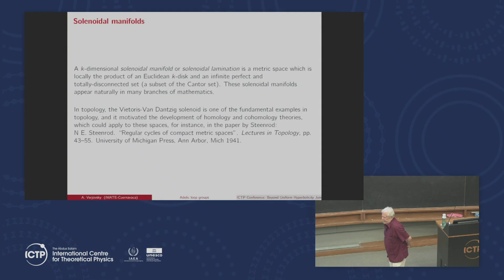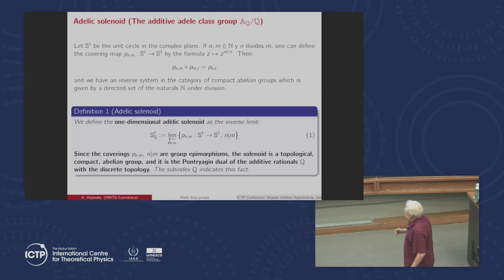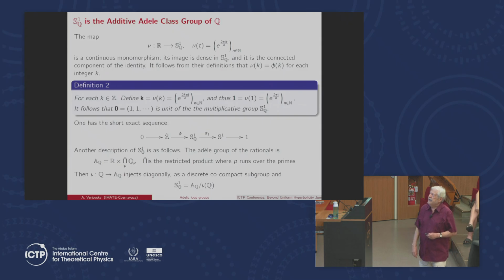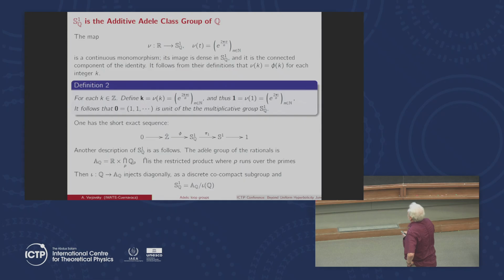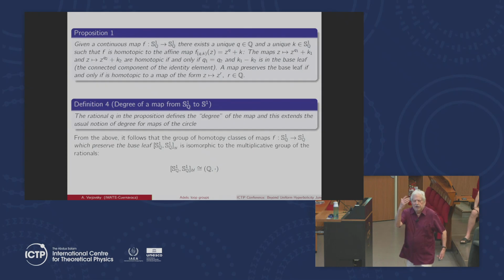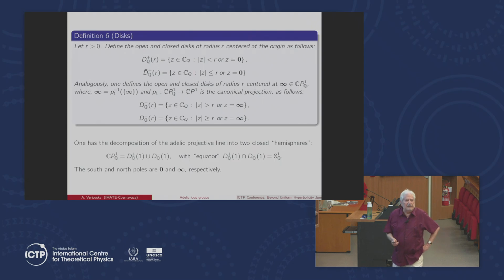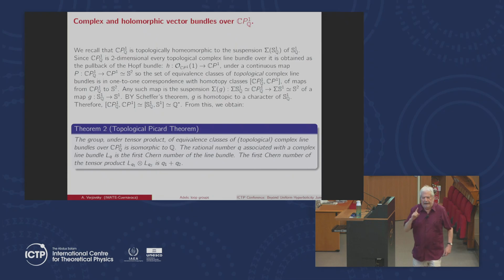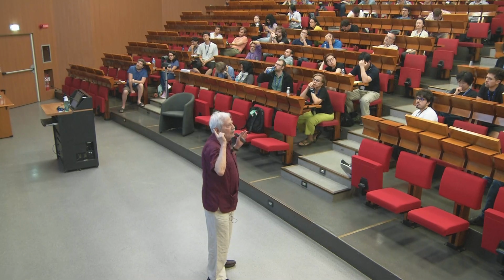Adelic loop spaces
Speaker: Alberto VERJOVSKY SOLA (National Autonomous University of Mexico, Mexico)

Beyond Uniform Hyperbolicity I: Higher rank actions, random walks and holomorphic dynamics | (smr 4076)